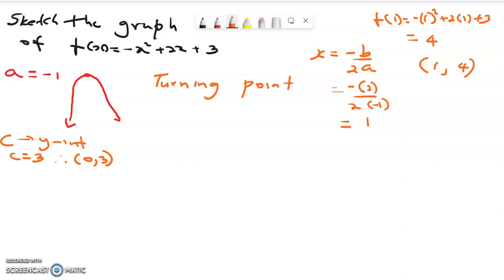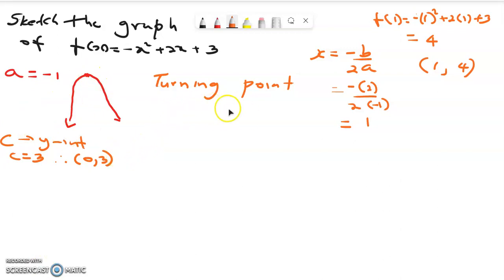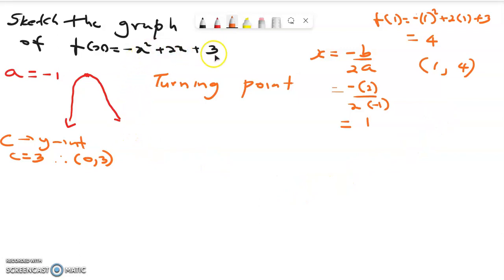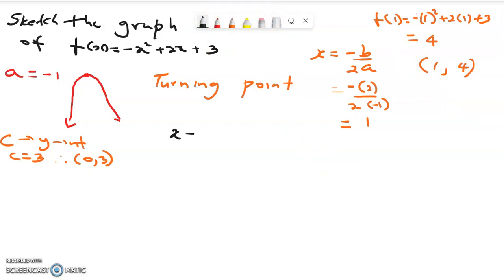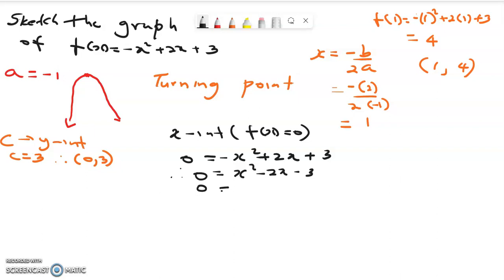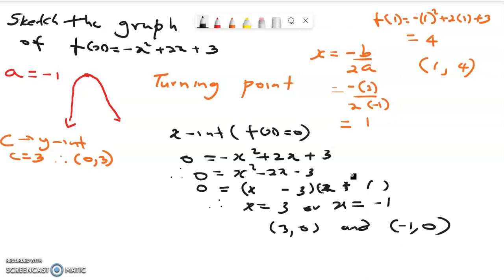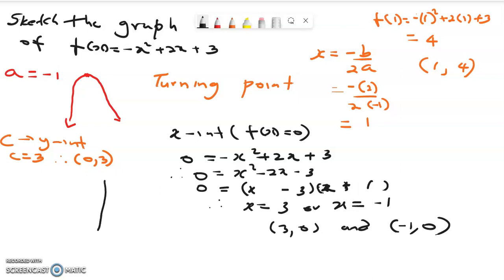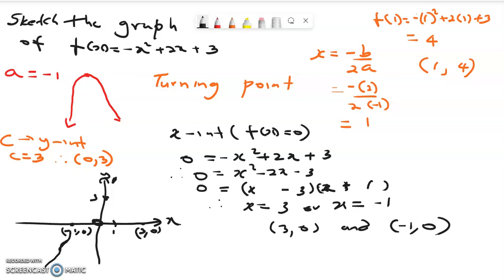Parabola in a standard form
a tells us about the concavity of the graph,c is the y intercept of the graph.Use x=-b/2a to find the x coordinate of the turning point,substitute for y value.